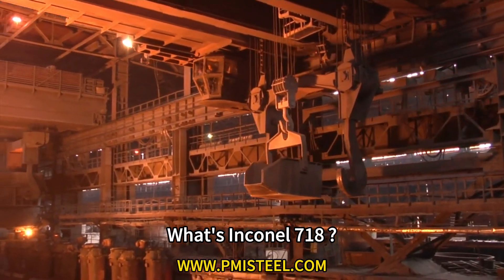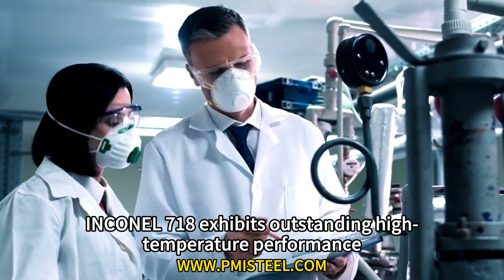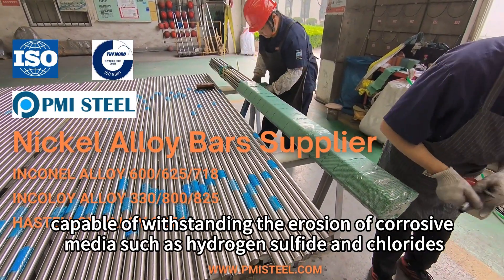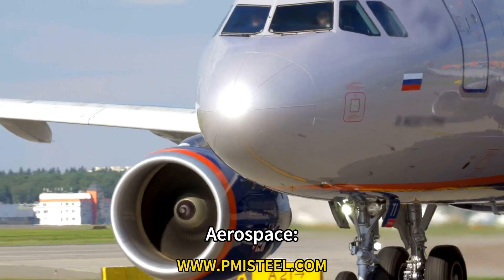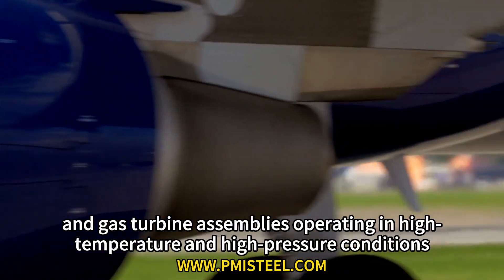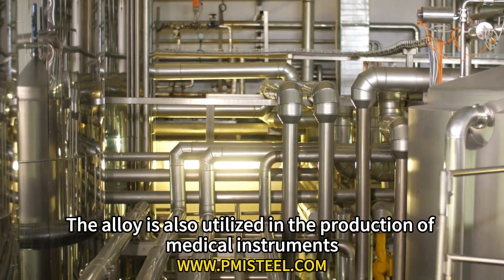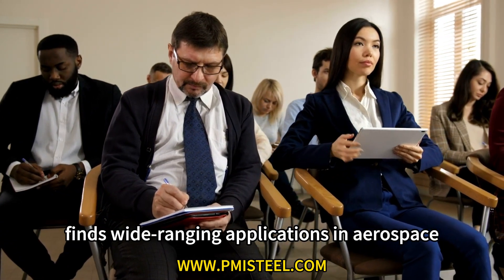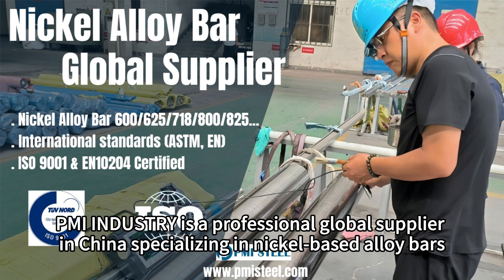What’s Inconel 718 - Performance & Application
What’s Inconel 718 ?
Performance & Application

INCONEL 718 is a nickel-based alloy known for its exceptional heat resistance, corrosion resistance, and mechanical properties,
making it suitable for applications in high-temperature and high-pressure environments.
In conclusion, the nickel-based alloy INCONEL 718, with its exceptional heat resistance, corrosion resistance, and mechanical properties,
finds wide-ranging applications in aerospace, chemical, nuclear, and medical fields, playing a vital role in high-temperature and high-pressure environments.

Foshan PMI Industry CO LTD
“Excellent Global Supplier for Nickel Alloys Bar.”
Foshan PMI Industry, a distinguished supplier of Nickel Alloy Bars, is committed to delivering top-tier products to our global clientele. Our comprehensive range of nickel alloy bars encompasses industry-leading materials such as Inconel, Incoloy, Hastelloy, and Nitronic, renowned for their superior corrosion resistance and mechanical properties, particularly in high-temperature applications.

With a meticulously maintained 1200 sq.m. warehouse, we ensure the availability of standard nickel alloy products, including Alloy 600, Alloy 718, Alloy 800, and Alloy C276, to meet the diverse and time-sensitive needs of our customers.

Spanning over 25000+ sq.m, our state-of-the-art facility is operated by a workforce of 220 highly skilled professionals. We specialize in the production of Round Bars, Round Cakes, Rectangular Bars, Flat Bars, and Hex Bars, with a robust monthly production capacity of 800 MT. Our commitment to quality is underscored by our adherence to rigorous quality management standards, as evidenced by our ISO 9001:2015 and EN 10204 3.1 certifications.

. Total Factory Area: 25000+ sq.m
. Workers Employed: 220 staffs
. Bar of Nickel Alloy: Inconel, Incoloy, Hastelloy, Nitronic,
. Product Types:  Round Bar, Round Cake, Rectangular Bar, Flat Bar, Hex Bar
. Capacity: 800 MT/Month
. QMS : ISO 9001:2015 / EN 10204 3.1

The applications of our nickel alloy bars are diverse, finding utility in critical industries such as Glass, Boiler and Heat Exchanger, and Chemical and Oil, where they demonstrate exceptional performance in challenging environments.

With a steadfast focus on the Super Alloy business, we have earned the trust of customers in more than 20 countries, including Italy, Germany, France, the Netherlands, Switzerland, UAE, Egypt, Turkey, and beyond.

At Foshan PMI Industry, we are dedicated to providing unparalleled products and services.